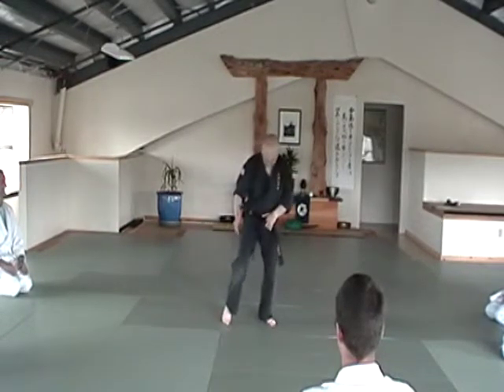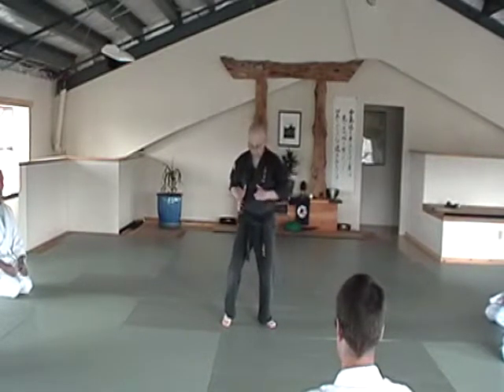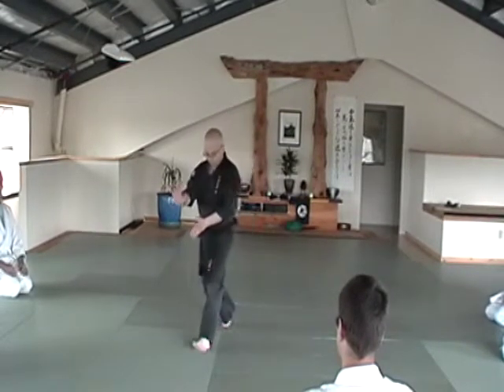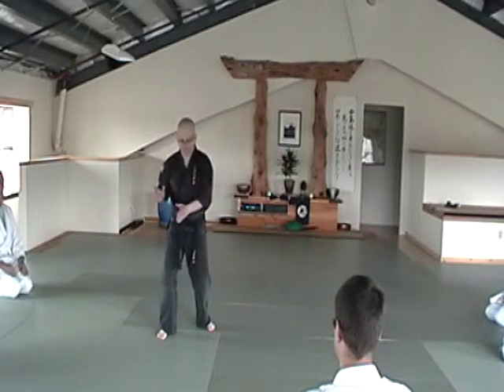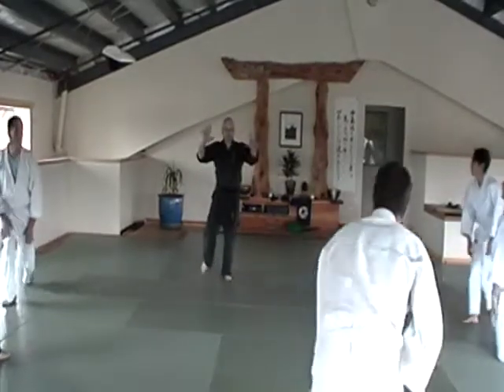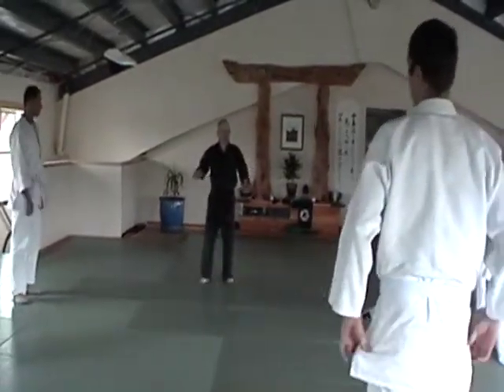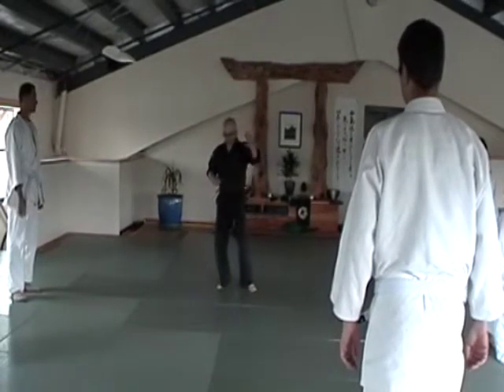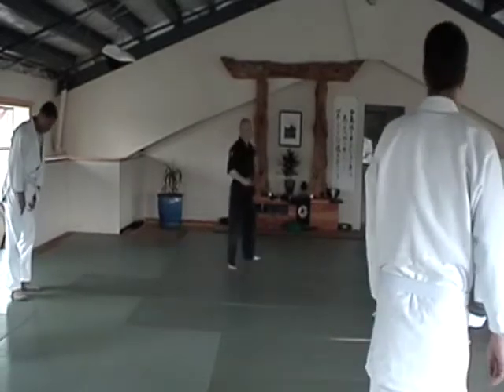Takayama Aiki Dojo Workshop 2011 #5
Bill Eisele demonstrates a series of techniques and a few concepts from Kenpo Karate and Shizendo martial arts.